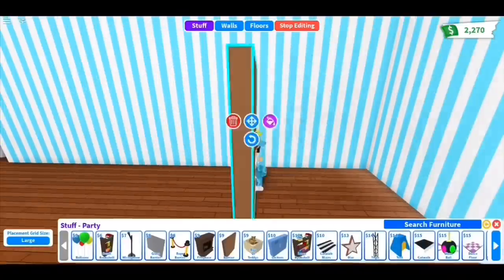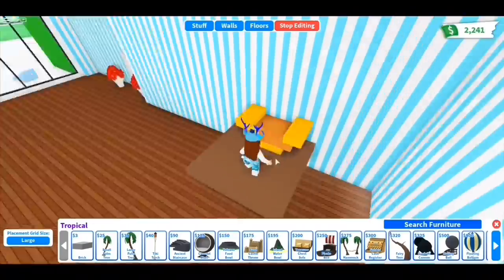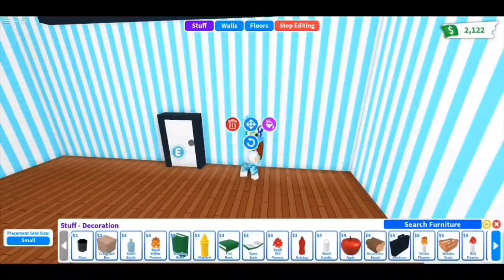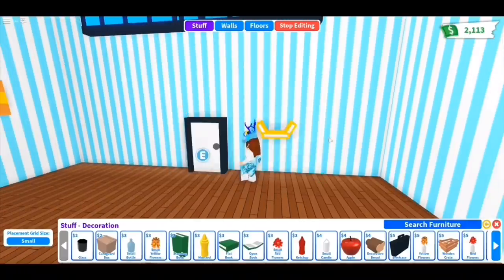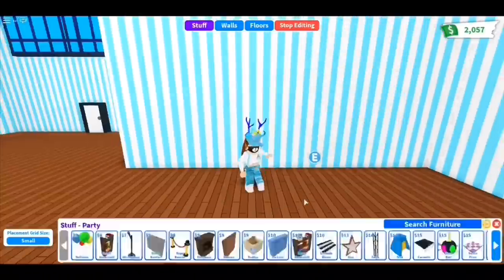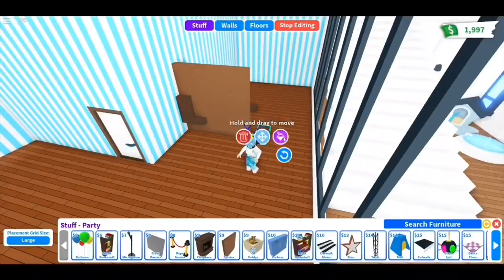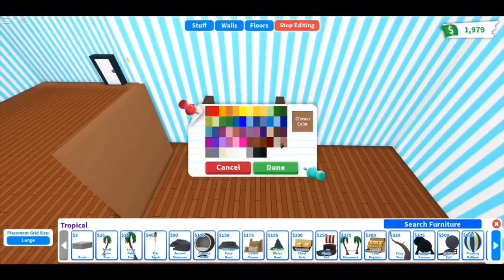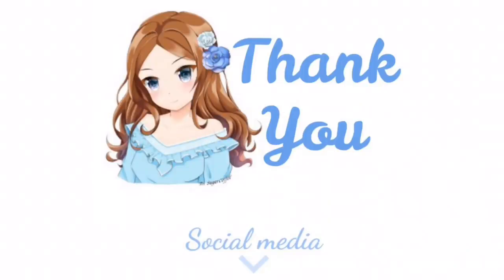4 Custom BEE furniture Design Ideas & Building Hacks (Adopt me Roblox) Beehive, Honeycomb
I made building hacks for the new bees!!!

Beehive bed: 0:27
Honeycomb shelf: 2:37
Giant honey jar: 5:05
Bee house: 8:42

I will let my Roblox followers join my games when I play on my free time👩🏻‍💻, and I will notify you on my social media when I play🤳, so please make sure you follow me.

Thank you for your supports!!! I love you guys!

Music